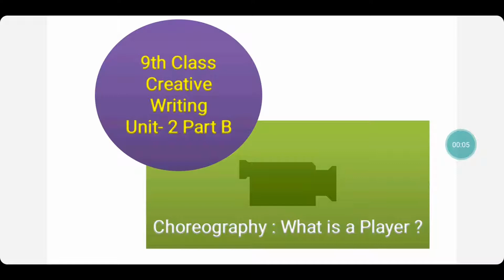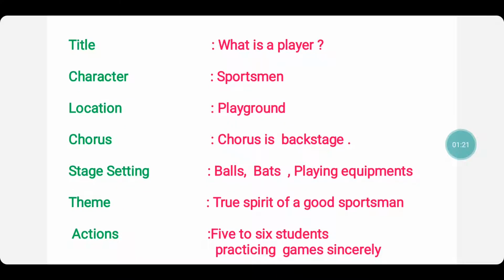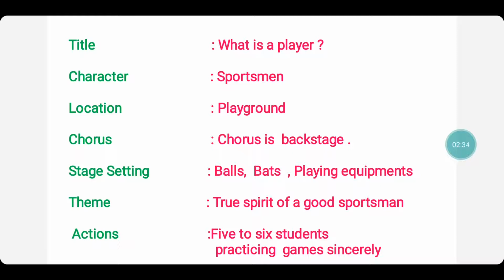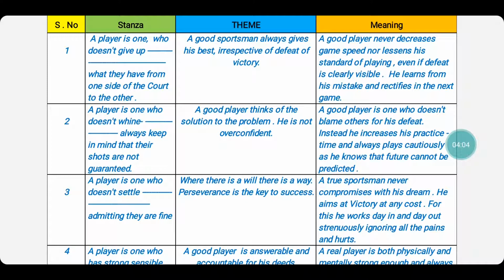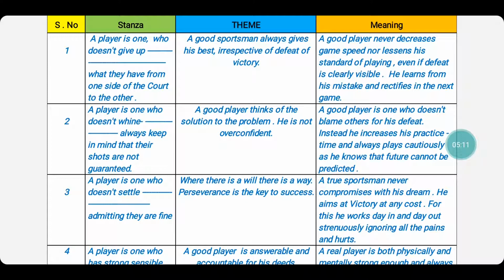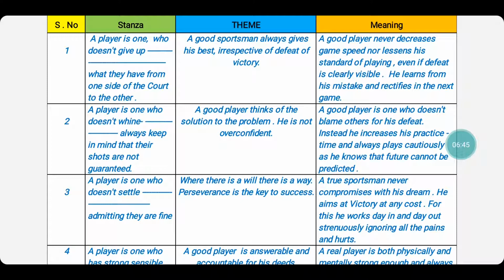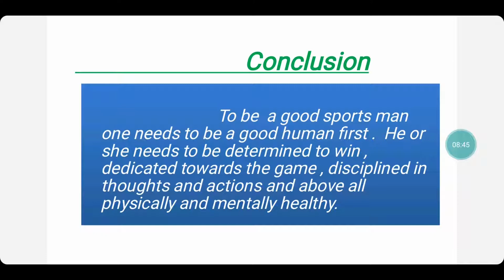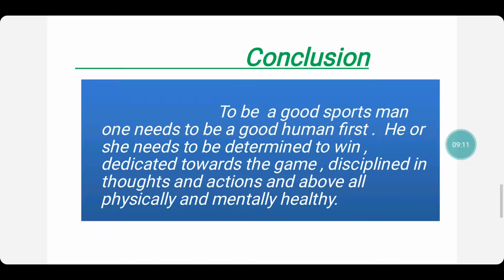9th Class English Creative Writing - Unit - 2 Part -B - Choreography - What is a player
If the video was useful please click the like button and share our channel with many other students in need . Disclamer: The Video Content Has been made available informational and educational purposes only!!

 What is a player, What is a player creative writing,Choreography,choreography example,9th class,english choreography
Kasthuri E-Learning Hub This video made for 9th class English subject. .